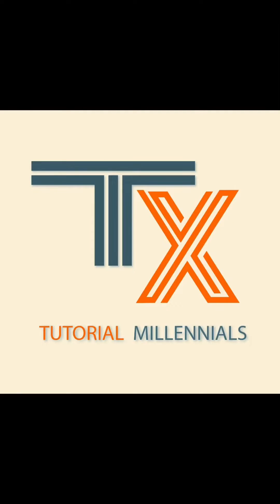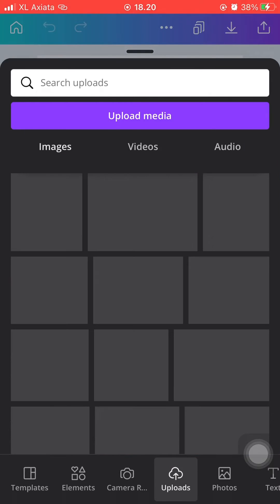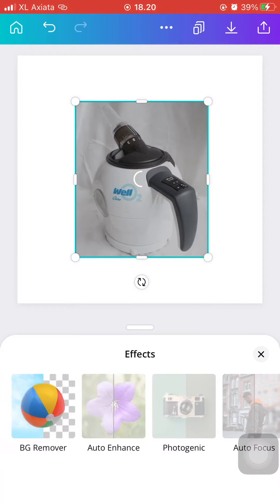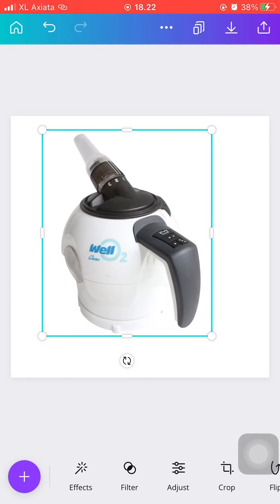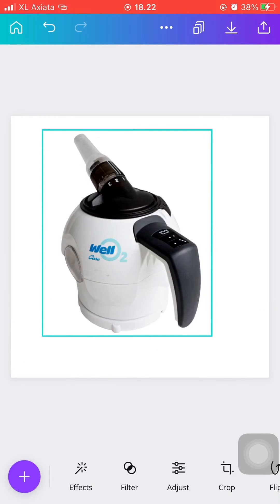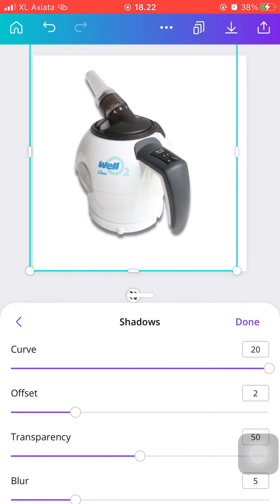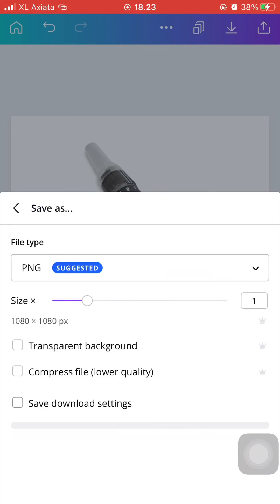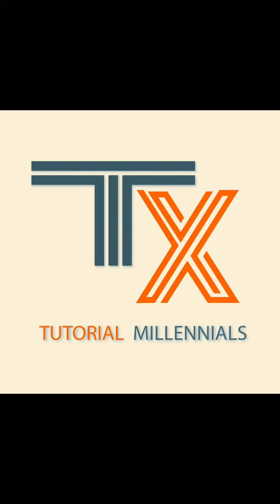How to Edit Product Images on Canva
This is how you can edit your product images on Canva!